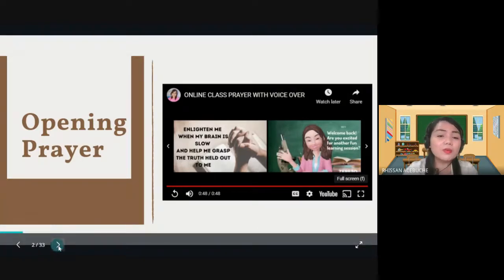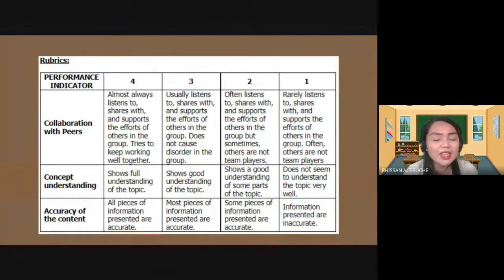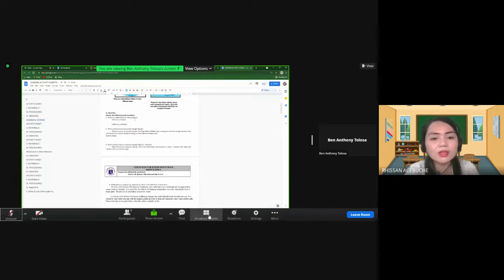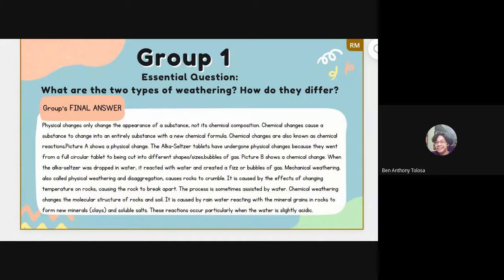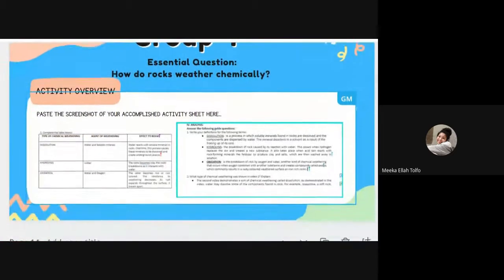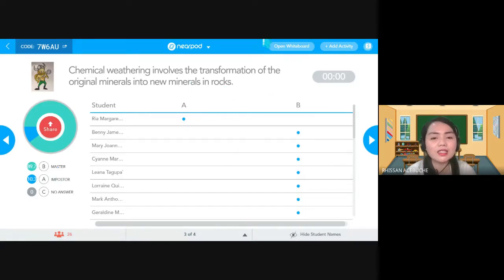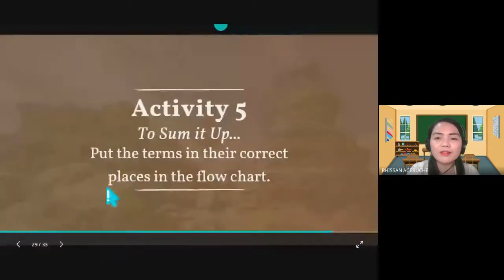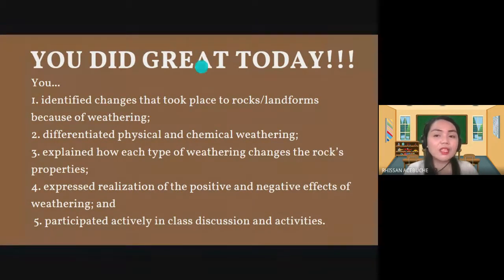HEALTHY MIND | EARTH SCIENCE VIRTUAL DEMO TEACHING- 2ND QUARTER- WEEK 1-LESSON 1. WEATHERING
Sharing to you my District Level virtual demo teaching...
I used 7 Es for  my lesson plan and Jigsaw as the main teaching strategy for the activity proper.
Hope it helps you in your future demos! :)